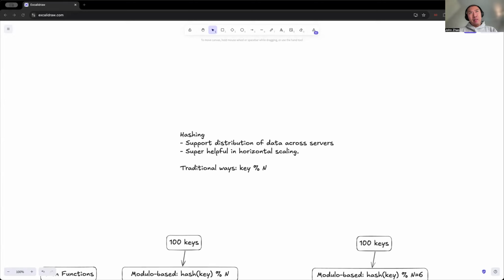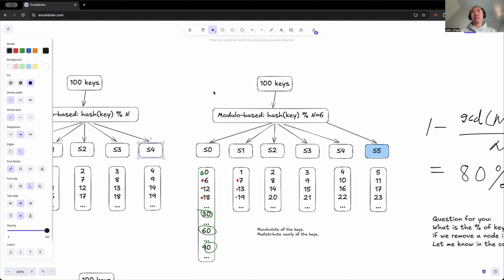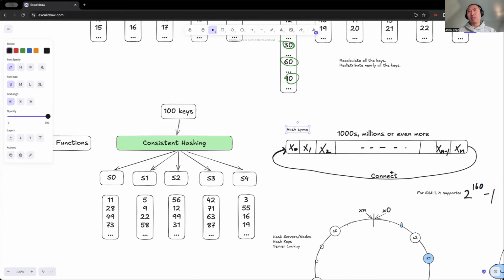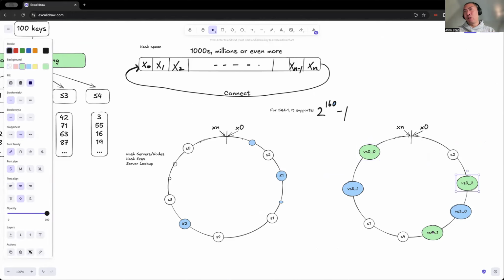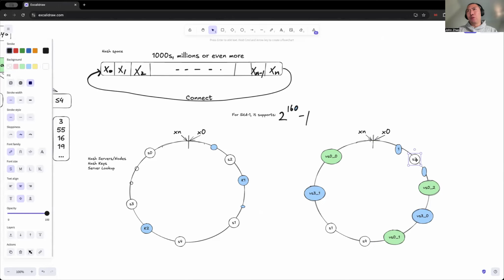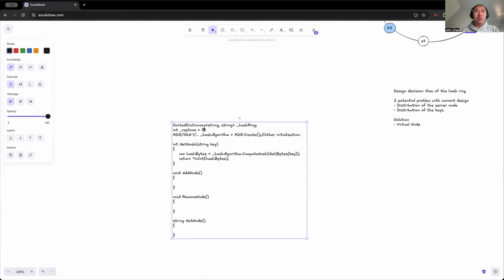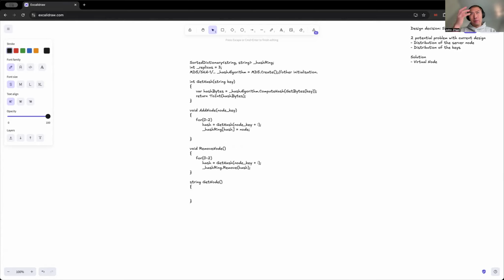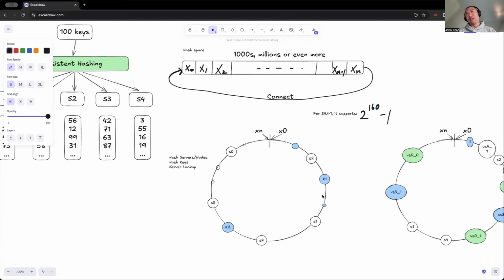System Design Interview Preparation with Meta EM - Consistent Hashing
Why do we need hashing?
What is the issues with the traditional hashing algorithm?
How does consistent hashing solve the problem?
Simple implementation of consistent hashing.